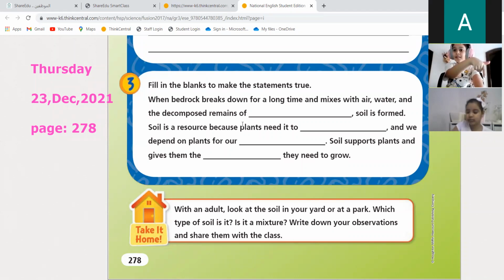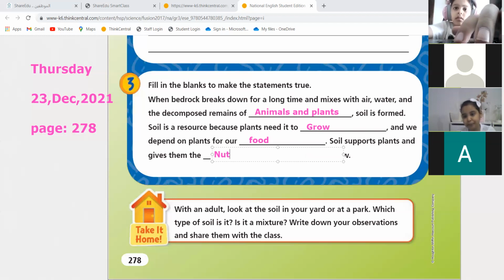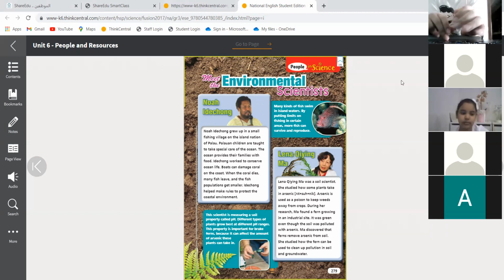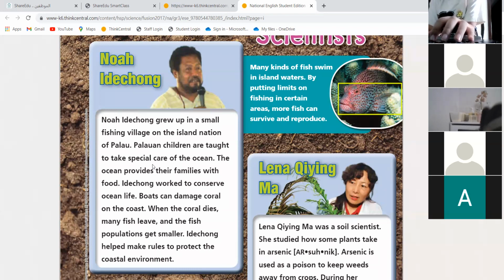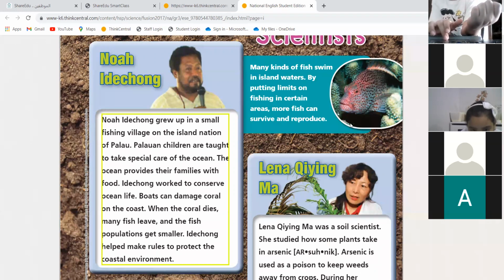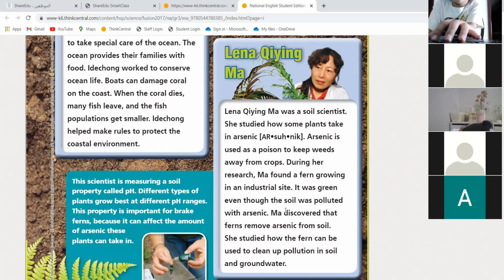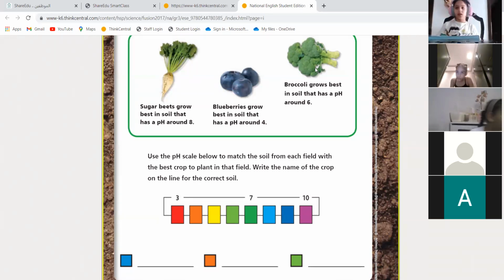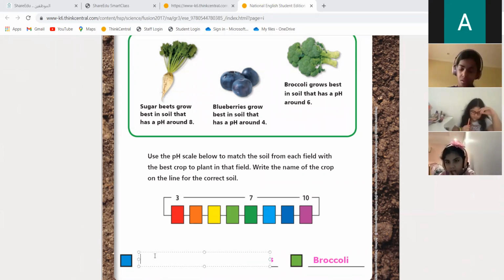Grade 3 Girls people in science!